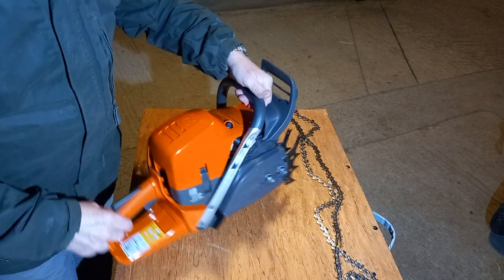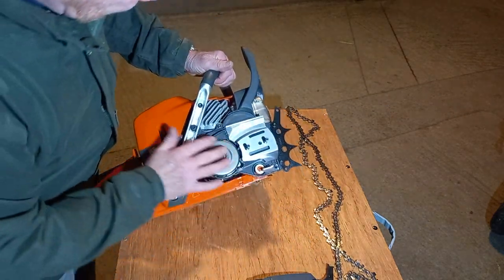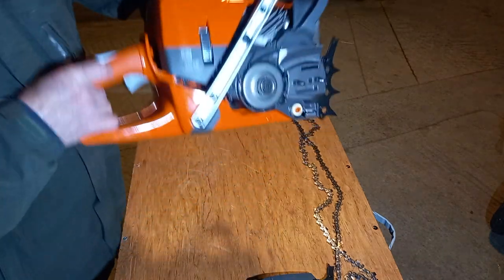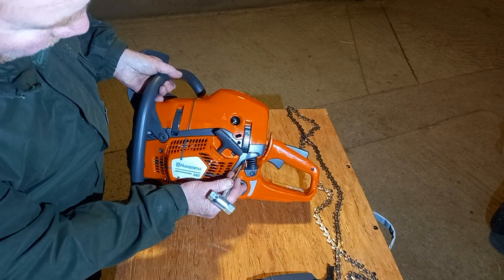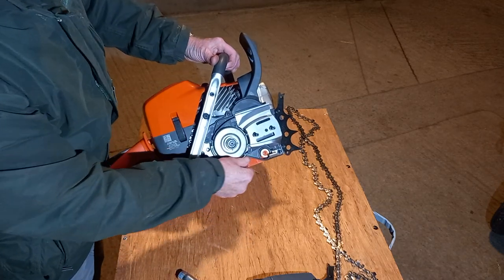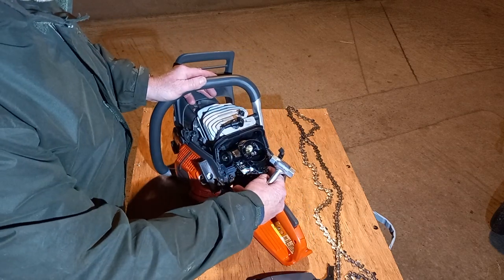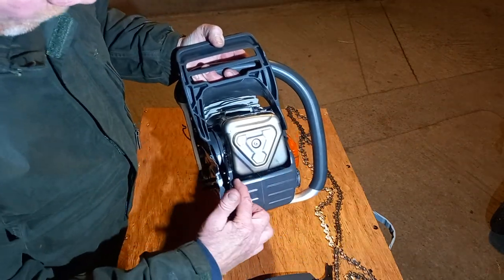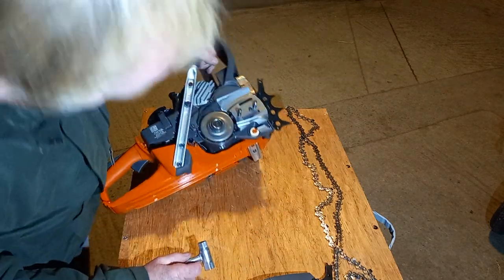Quick look at Husqvarna 585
One of the two new 90cc class saws from Husqvarna